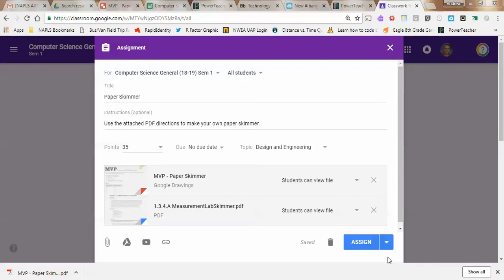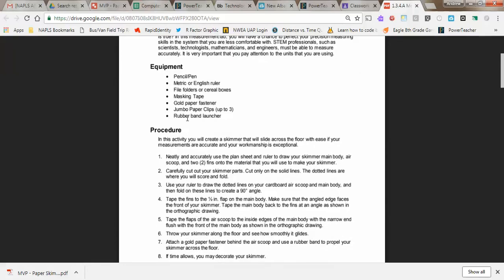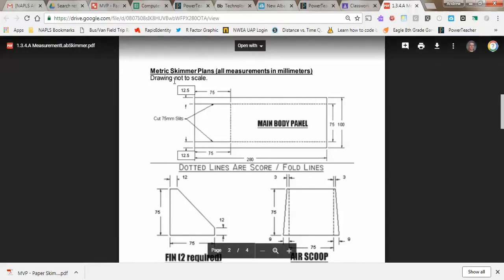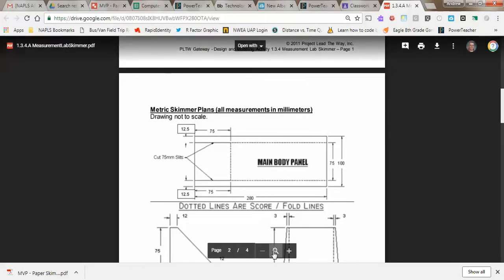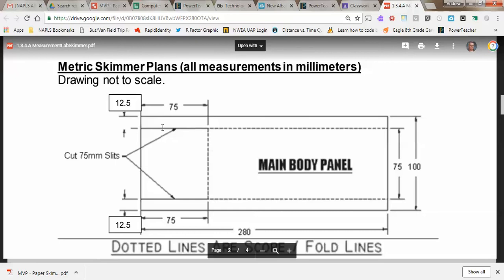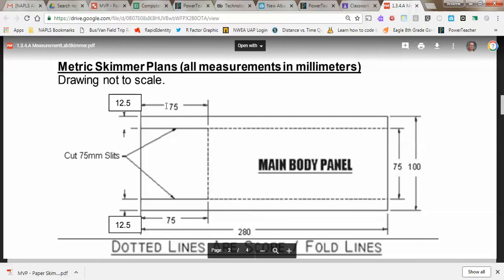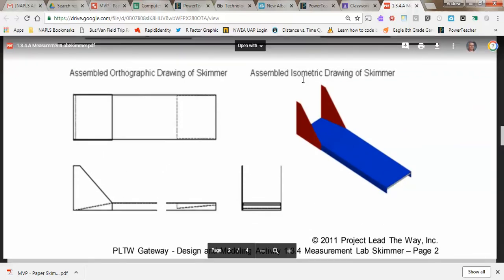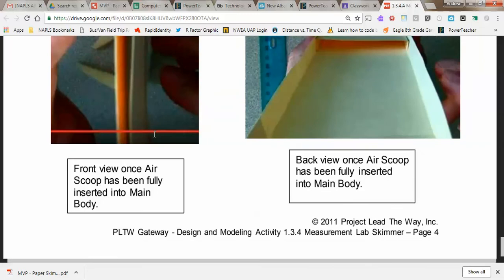Paper Skimmer Instructions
This is a simple overview of the PLTW paper skimmer instruction document.